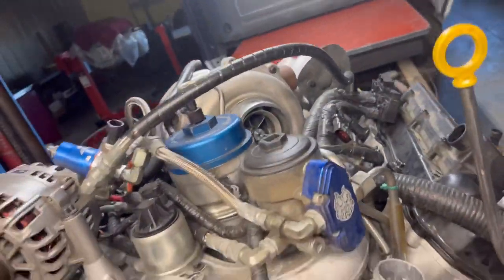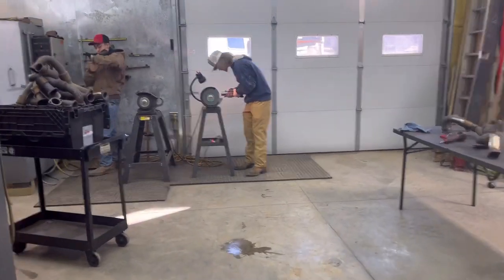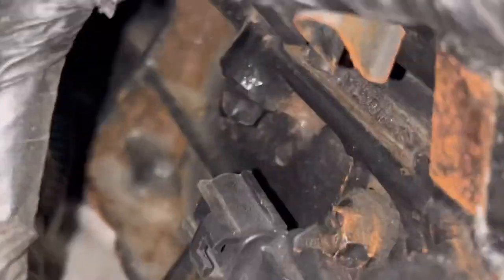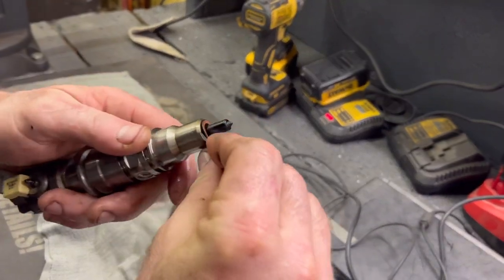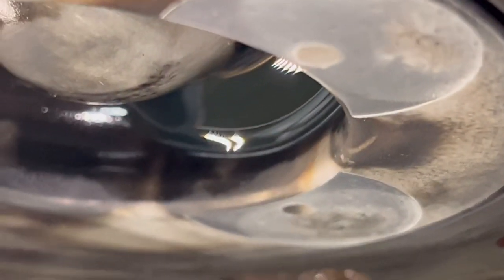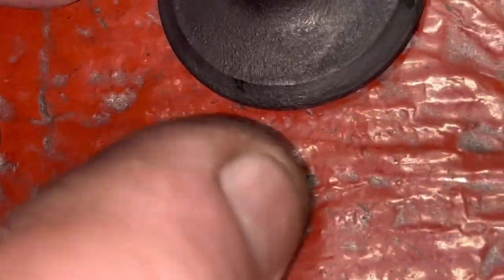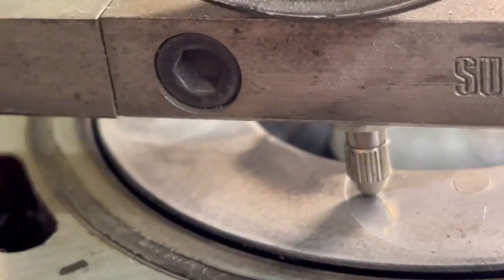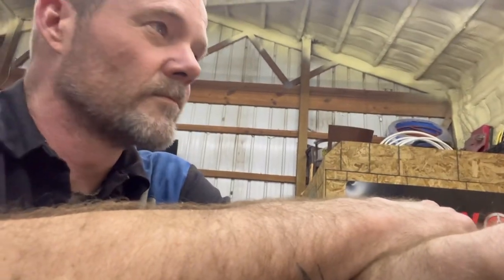How bad can a broken valve spring be????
Lots going on in this one,,,  Hope you hang out to see it all.  YouTube will remember where you left off and restart the video right where you left off.

As for what is in the video,  throw some 5.4 thoughts out here.  I will try to keep their woes updated better so you all can ride on that roller coaster also!!    And for the spring,,  lets talk it out. (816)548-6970